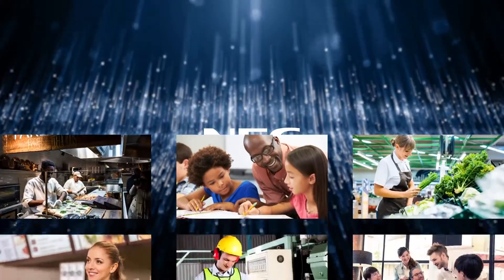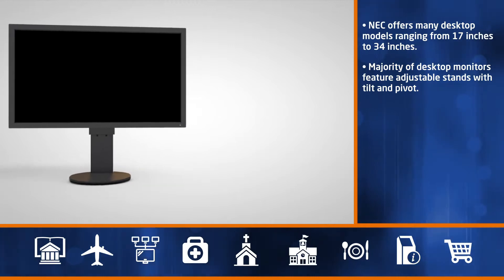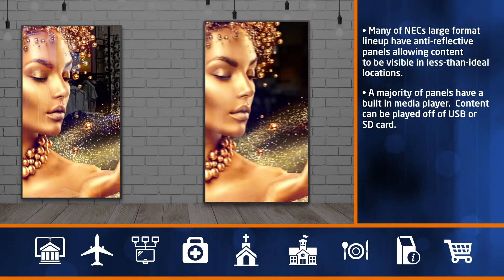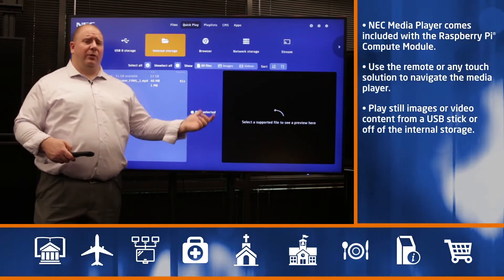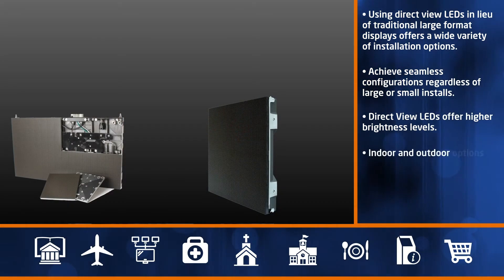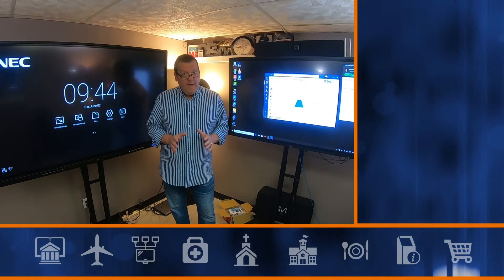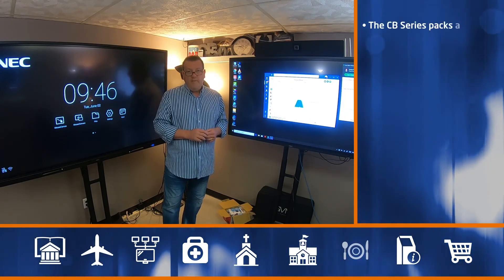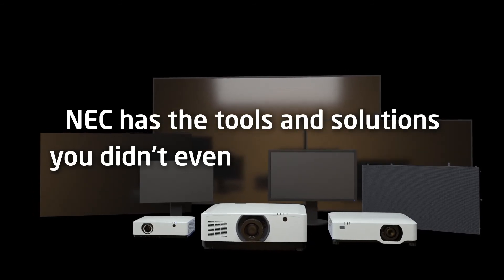IMMERSION+ Solution Talk - Global Digital Display Solutions in a COVID World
NEC Display Solutions Global